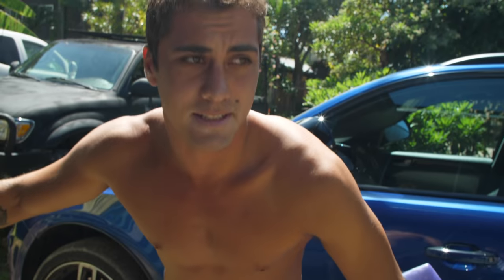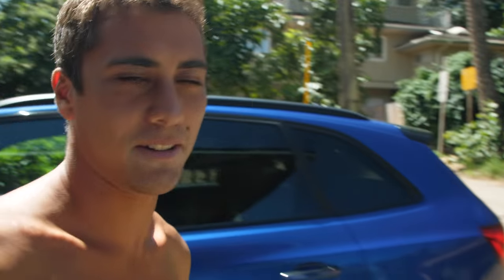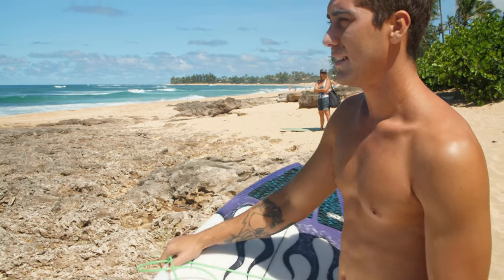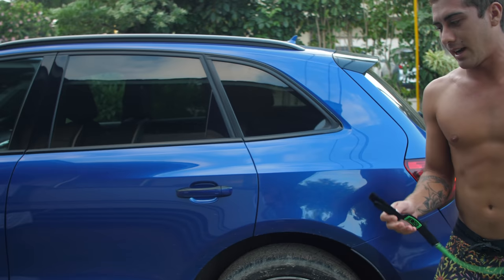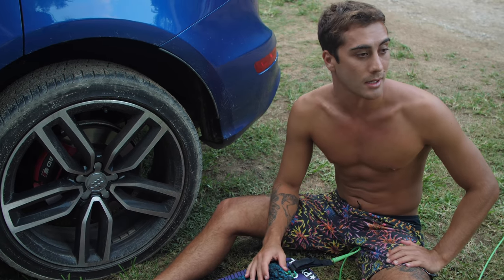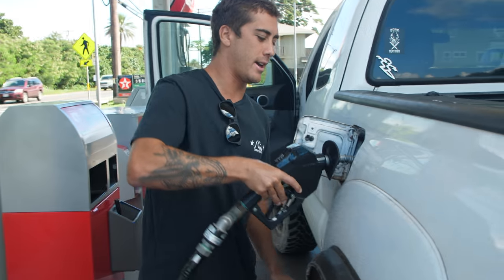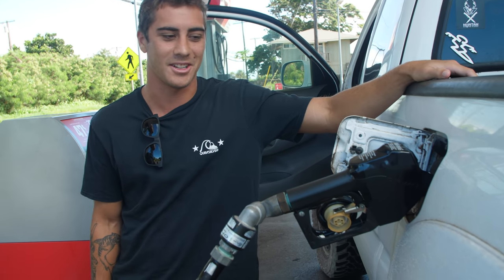LEARNING HOW TO DO AIRS! || THIS IS LIVIN'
YOU ALL ASKED FOR IT I'M TRYING AIRS!!!
In this episode i'm doing my best to land an air haha. I'm not sure why its taken me so long to start trying airs, i think I've been a more little focused on other aspects of my surfing like big waves and getting barrled. Oh well here goes nothing! Thank you for the support!
I hope you guys enjoy the video i had an amazing time making it!